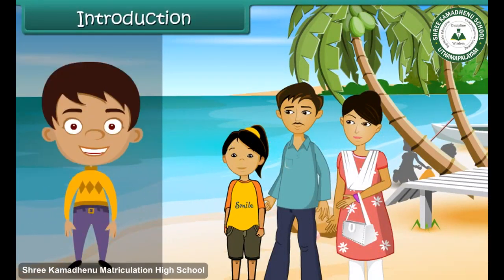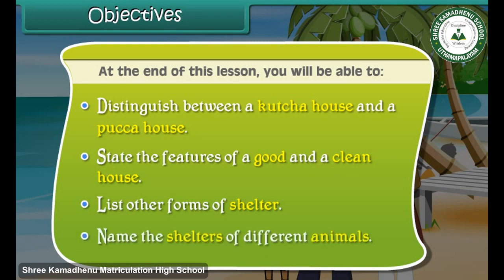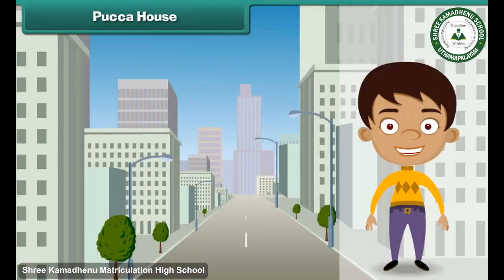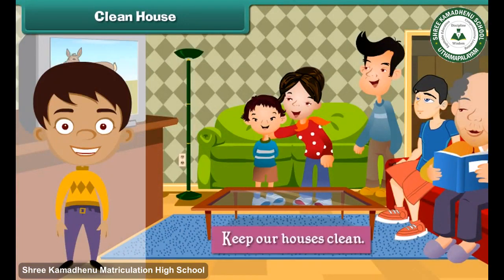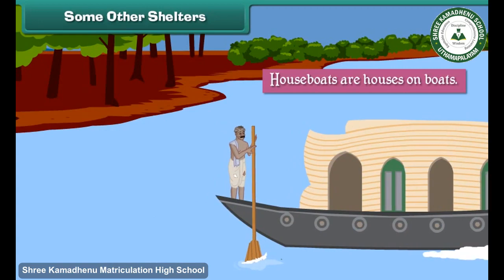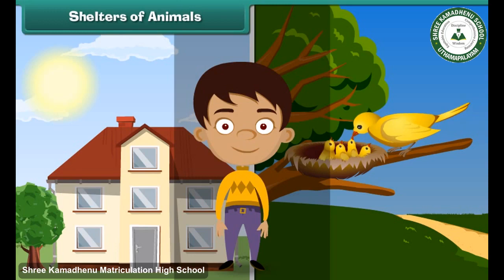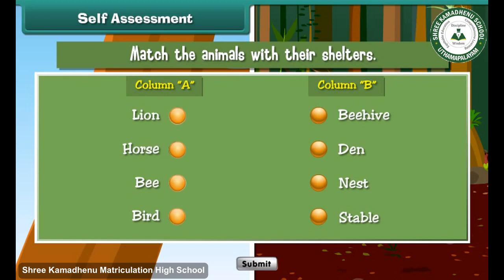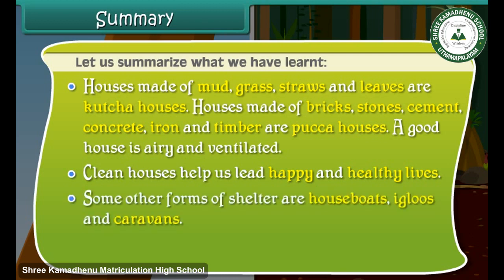Grade 3rd EVS Housing